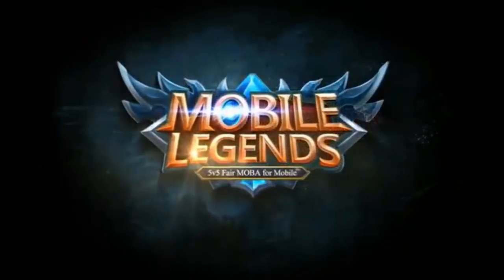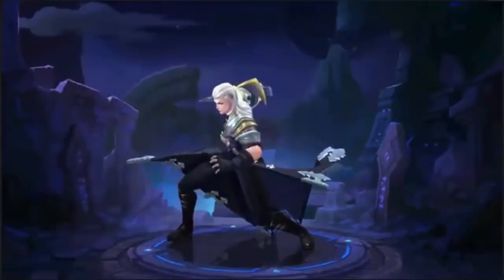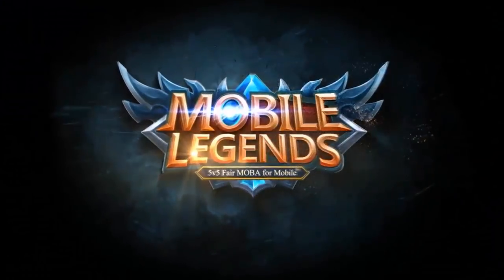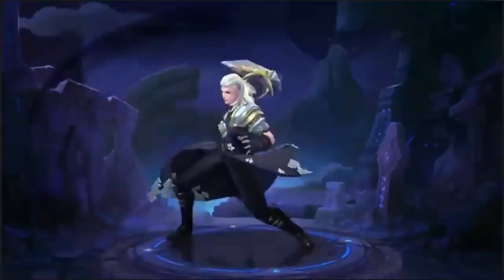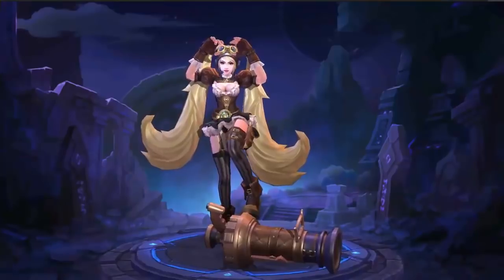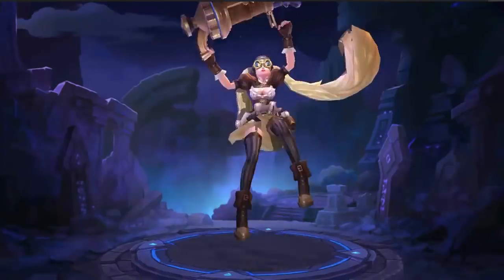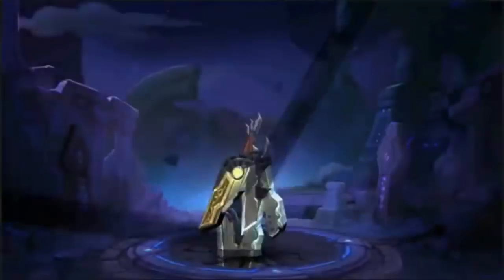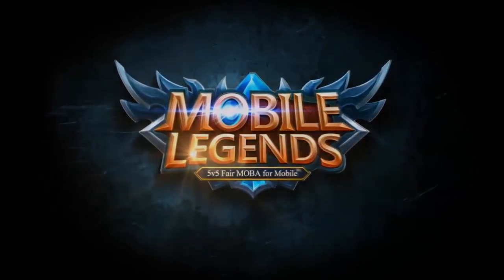Alucard + Layla New Skin Models │Mobile Legends First Look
We take a look at the new skin for Alucard in game and also Laylas new reskin in the upcoming update 1.1.82 in Mobile Legends.